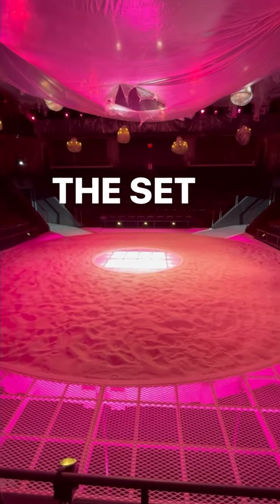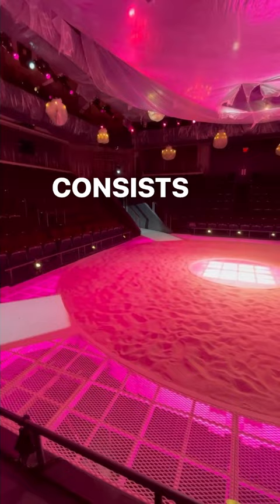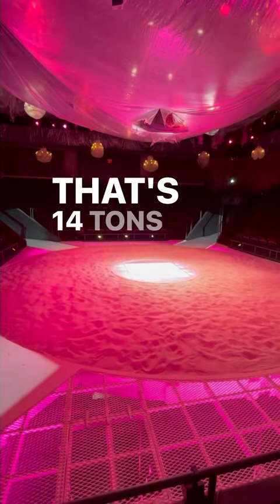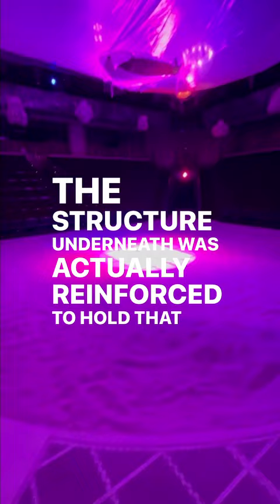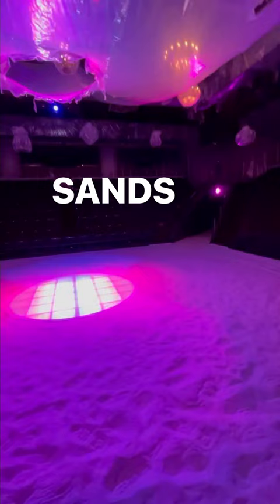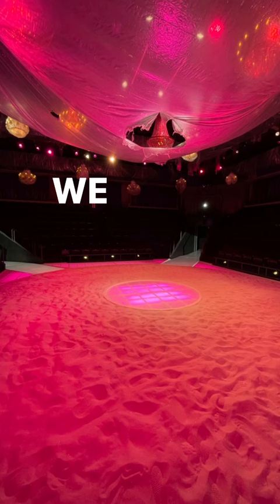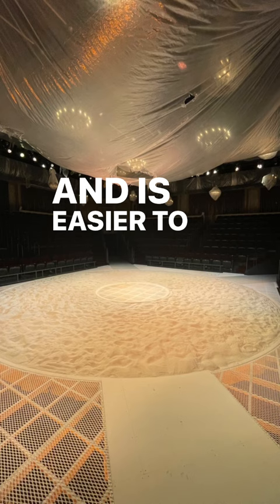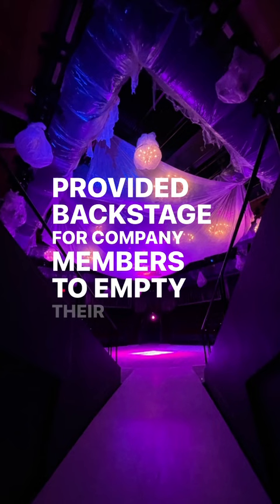The Set of "Angels in America"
A few inside details about the sandbox set (designed by Maruti Evans) of "Angels in America, Part One: Millennium Approaches."

ANGELS IN AMERICA, PART ONE: MILLENNIUM APPROACHES
By Tony Kushner
Directed by János Szász
Fichandler Stage |  March 24 – April 23, 2023